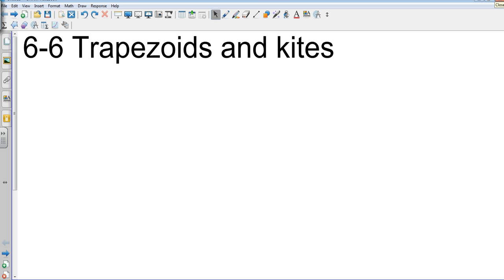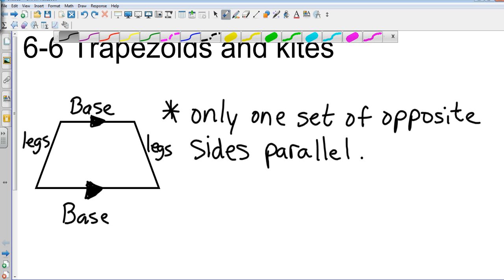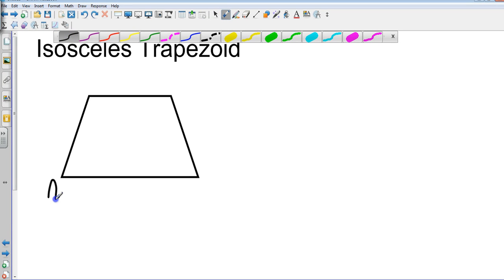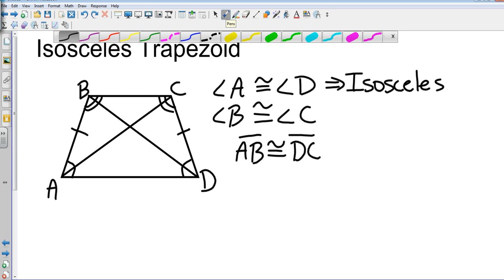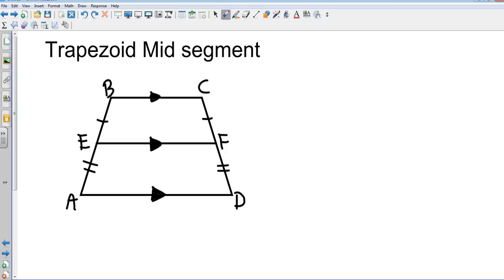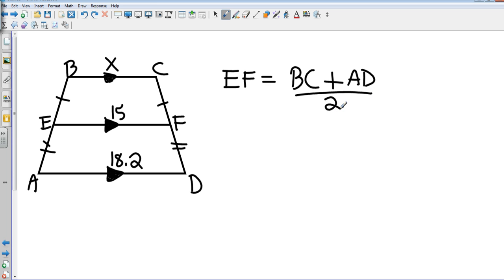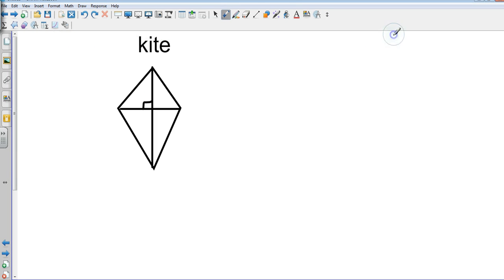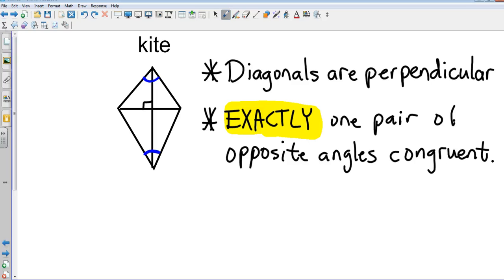Geometry 6 6 Trapezoids and Kites